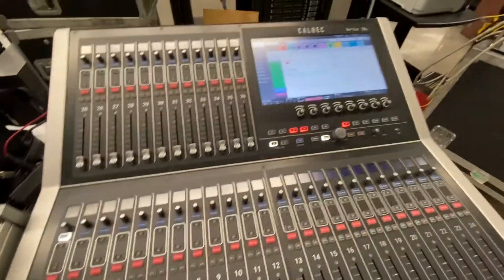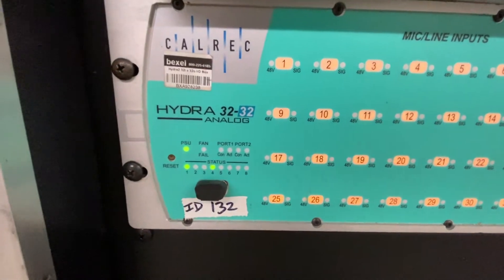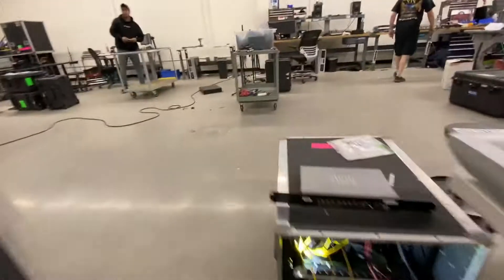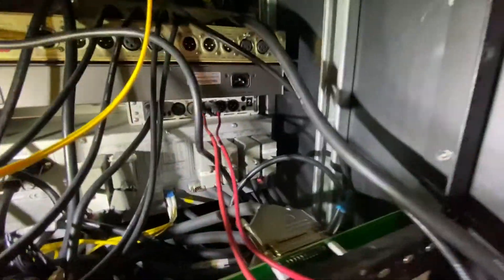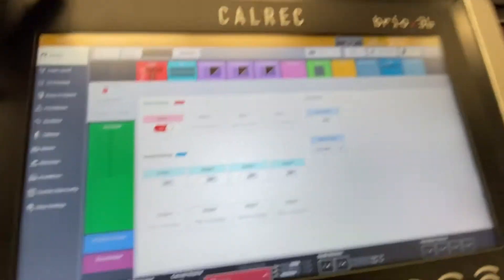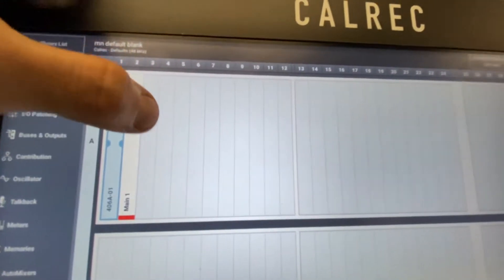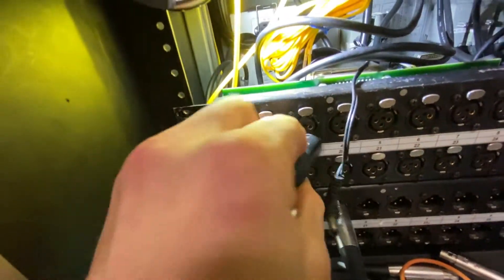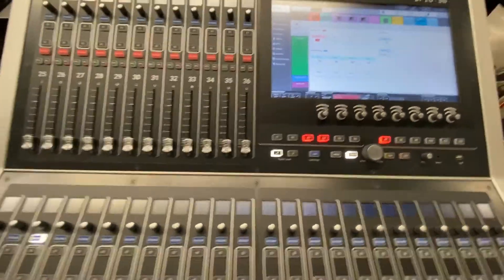Calrec - How to setup Hydra Stage Box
Summary

Setting up a Hydra Stage Box-

First address the Hydra Box by using the dip switch on the back so that the ID does not equal anything else within the hydra network.

Then plug in the Pri (Primary) sfp port to the First sfp port on the hydra

Make sure there are 2 red lights and port 1 has a blinking green light

Then plug in Sec (Secondary) sfp port to the second sfp port on the hydra

Make sure there are now 3 red lights and both ports are flashing green

Now go to SHOW SETTINGS on the top right of the screen

Go to I/O BOXES and add the Hydra Box as a required source

Now you can patch into the hydra stage box from your normal I/O patch page